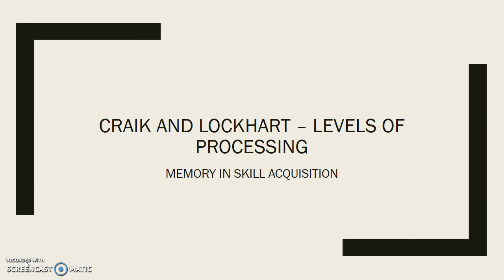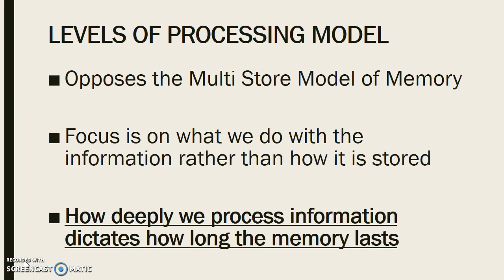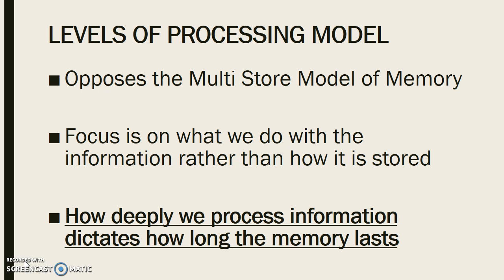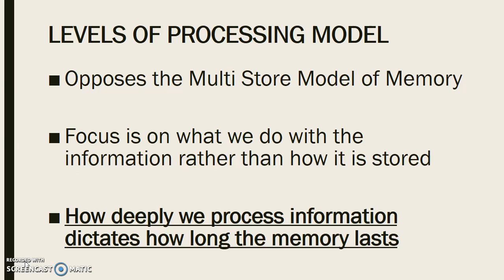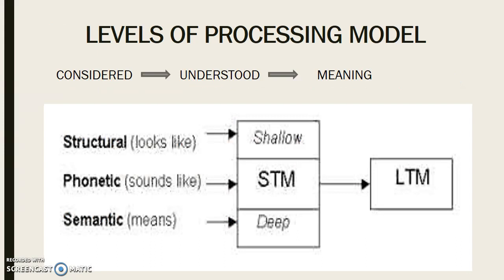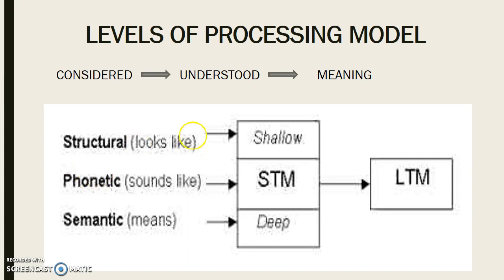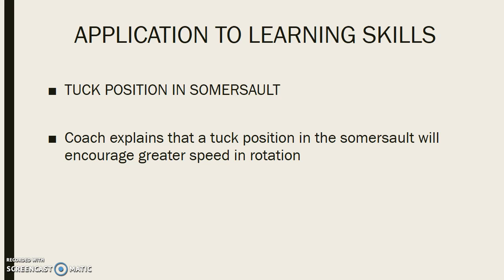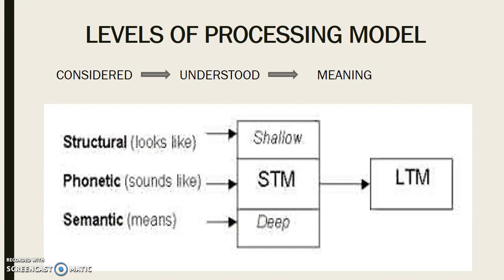A LEVEL PE - MEMORY 2 - CRAIK AND LOCKHART